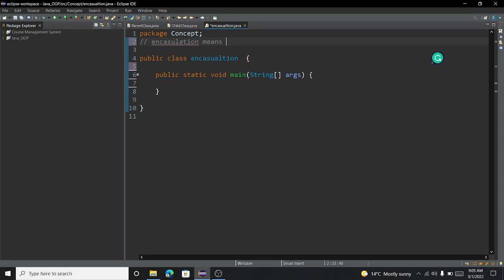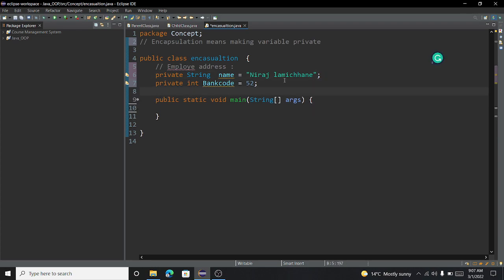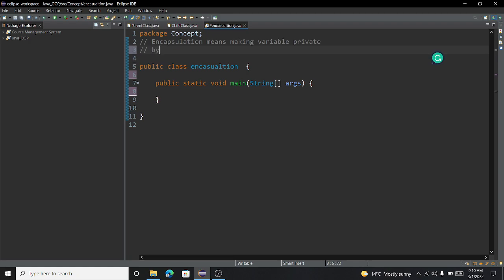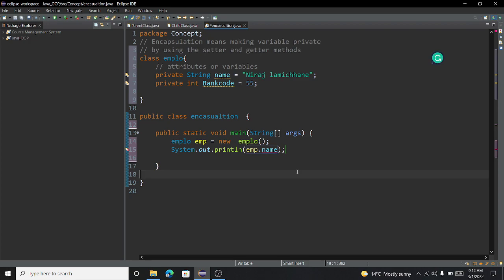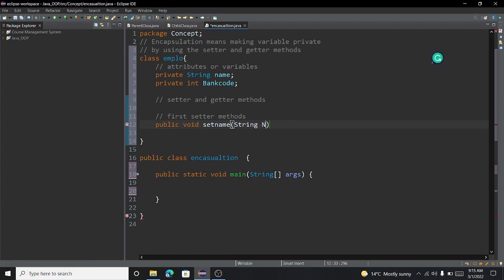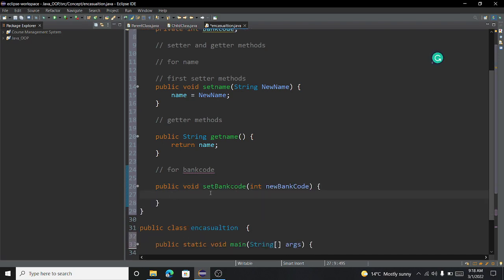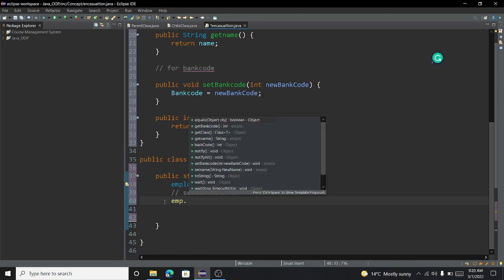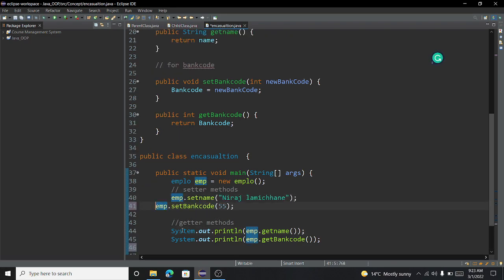Encasulation in Java